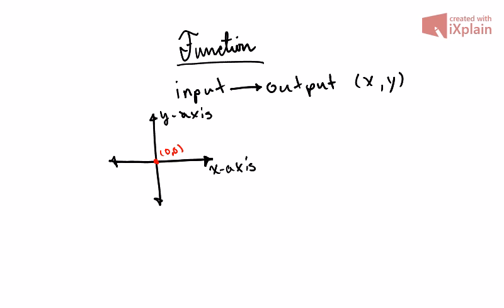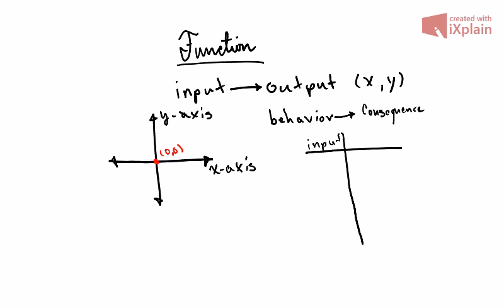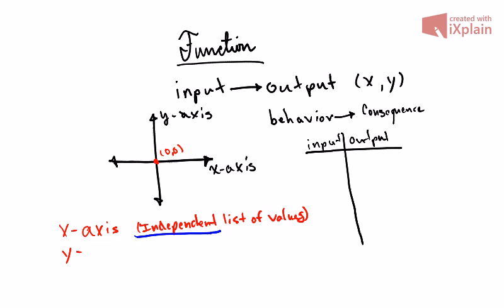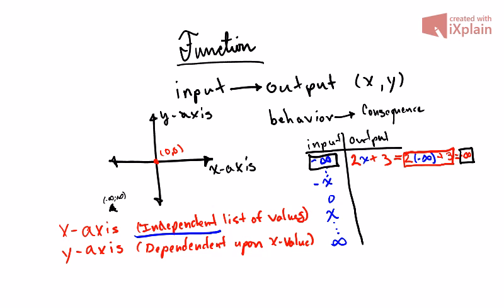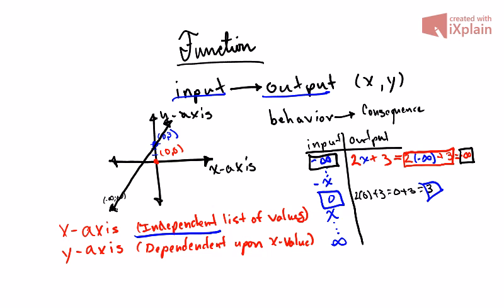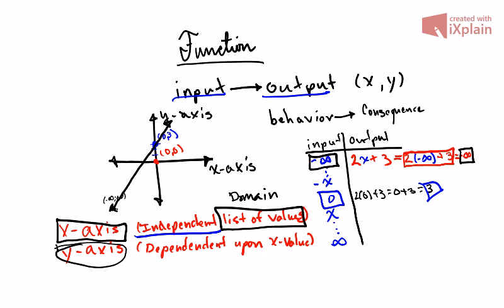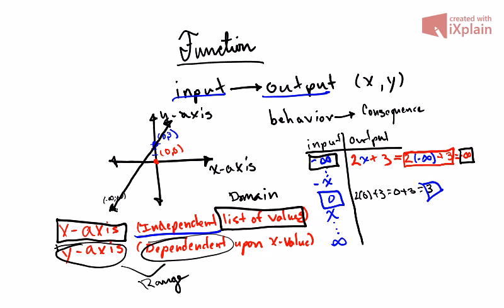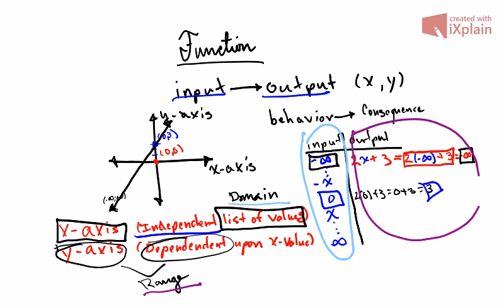Introduction to functions